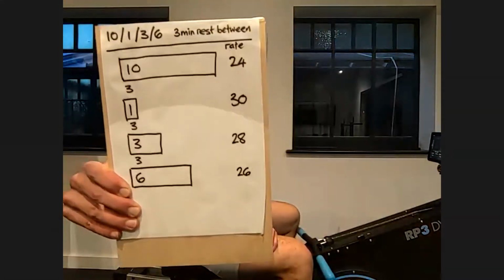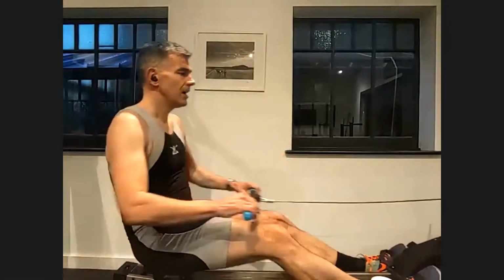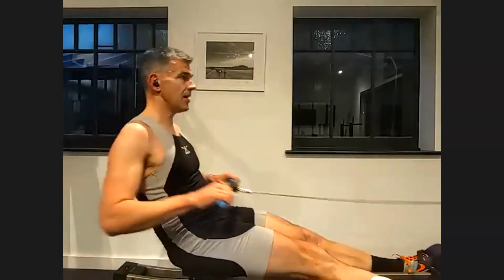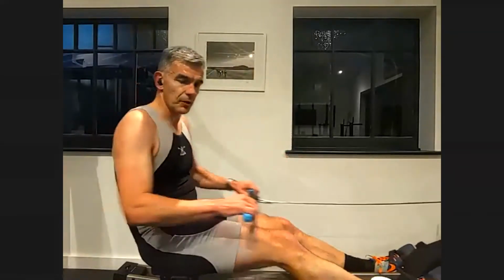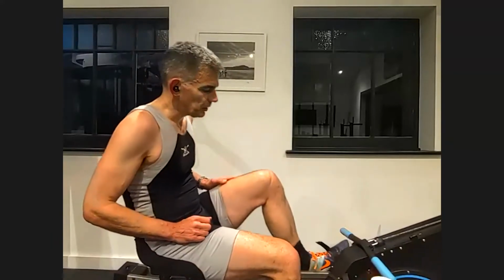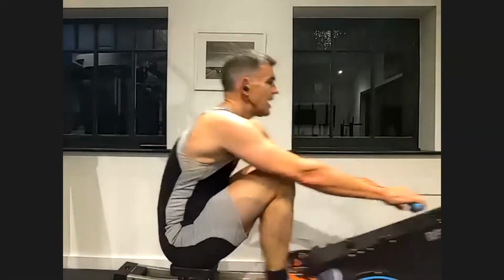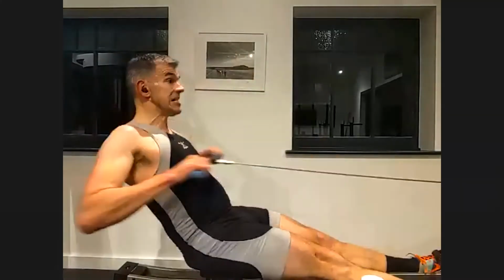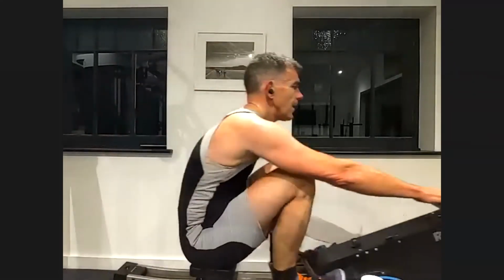10,1,3,6 minutes with 2 minutes off in between, with Matt Brittin (recorded on 24Mar22)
You can join sessions like this one live every day between September and June.

Zoom Ergos is a free service put on by people who want to spread the love and benefits of rowing. We have sessions to suit all ages and all levels of expertise.

We raise money to develop rowing for a wider audience through voluntary subscriptions. You can find details and the link to our most recent project on our - on the button in the top-right corner of the home page.